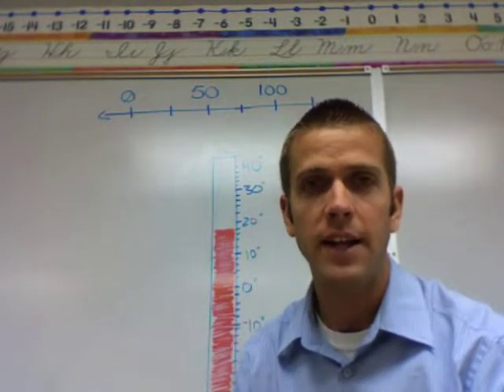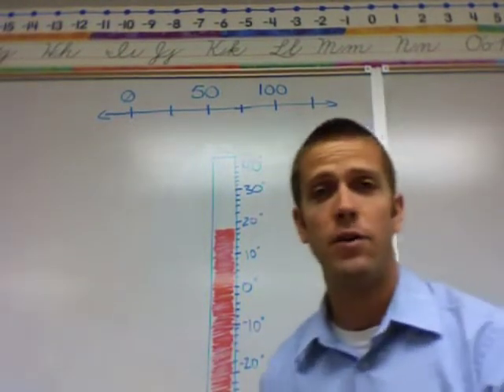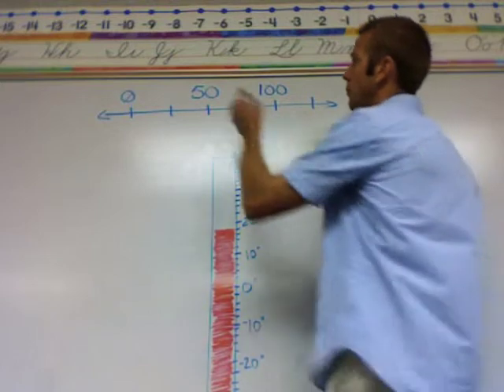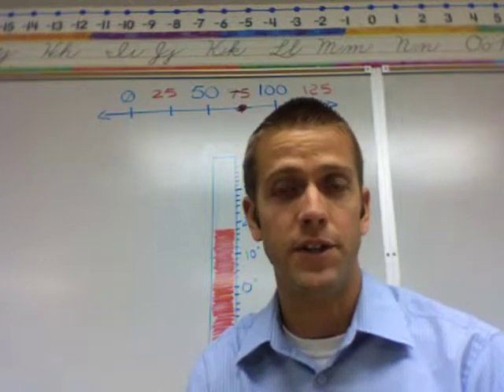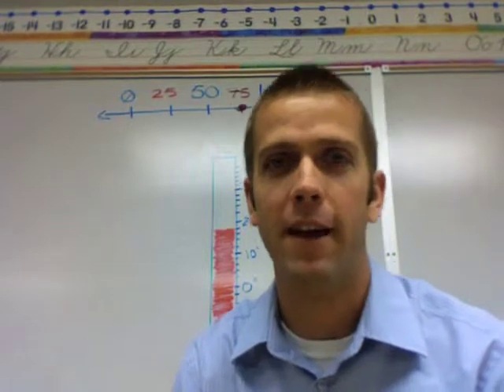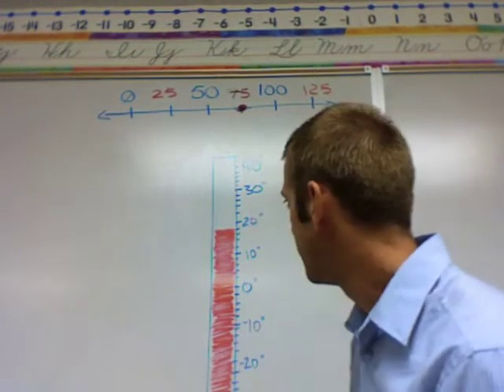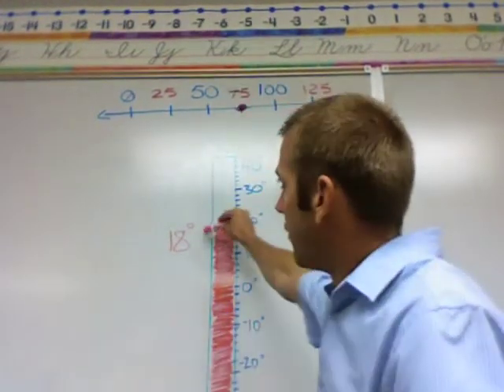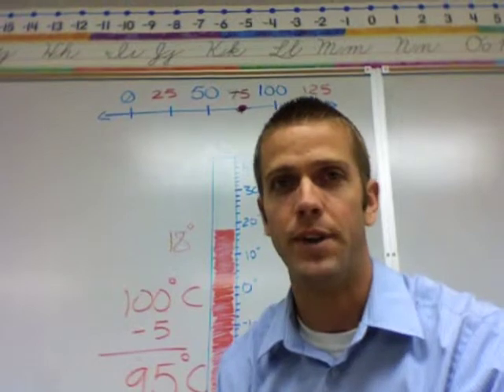Math Lesson 9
Reading scales (Temperature)